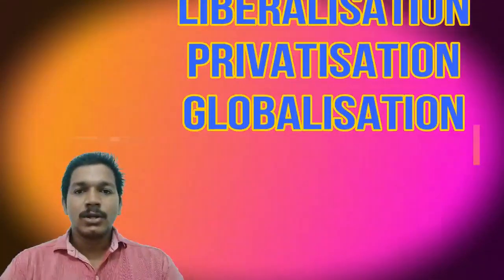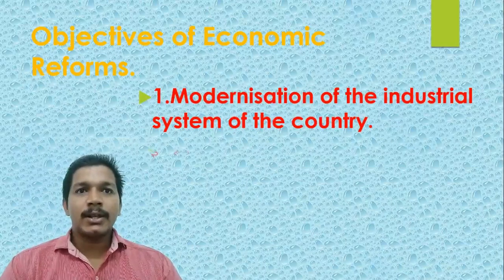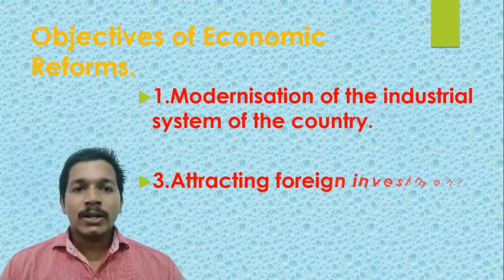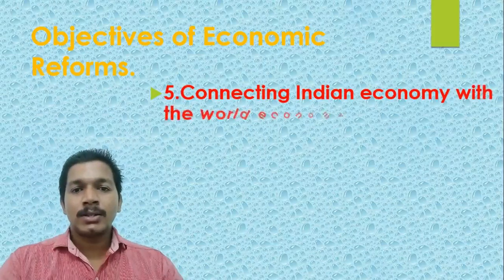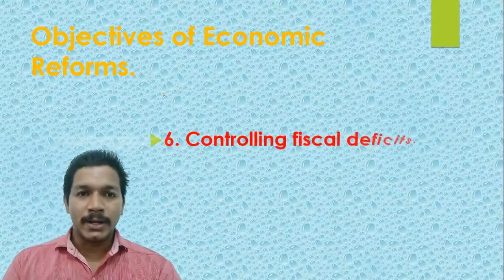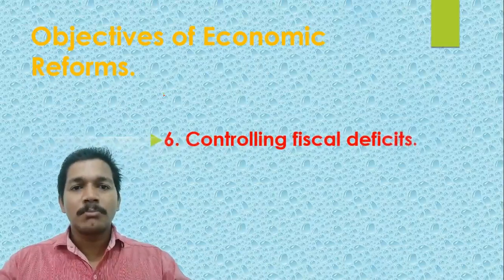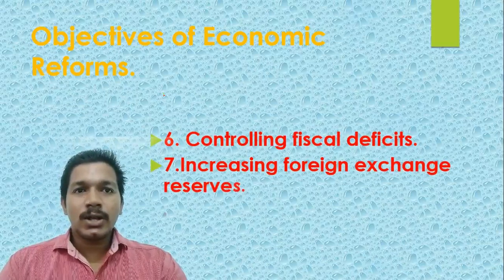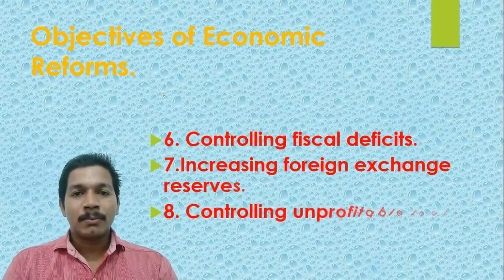Objectives of Economic Reforms.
This video is the explanation of the objectives of economic Reforms.